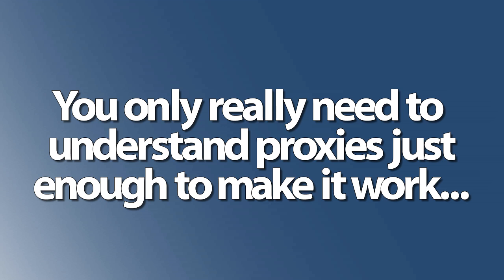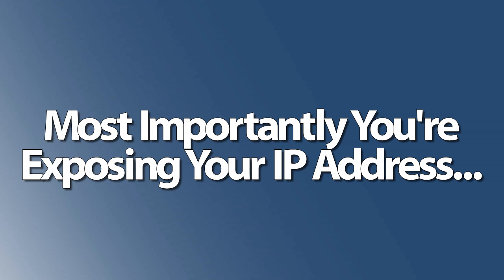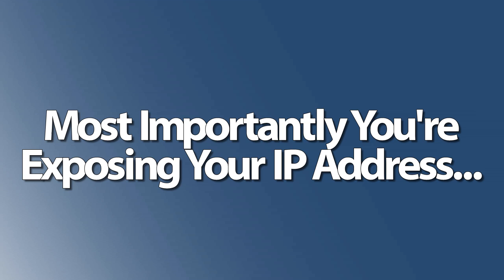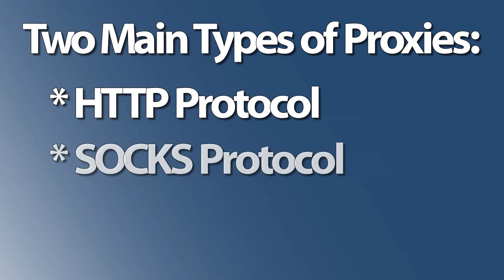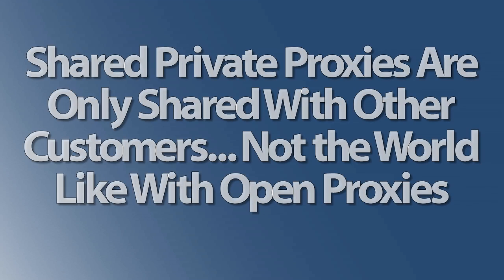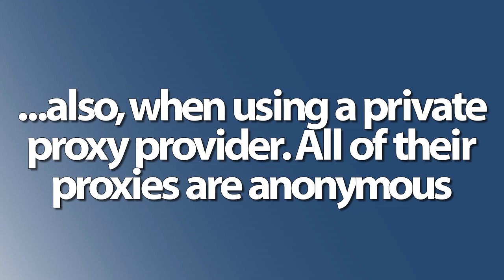ScrapeBox - A Complete Explanation about ScrapeBox and Proxies Part 1 of 3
- IdioFy Digital - This overview about proxies and the " right " way to import them into ScrapeBox should answer any questions that you might have about using proxies with ScrapeBox.

In this video I cover SOCKS 4 & 5 Proxies, Open proxies harvested within ScrapeBox, ProxyBonanza Shared Proxies, and YourPrivateProxy exclusive proxies.